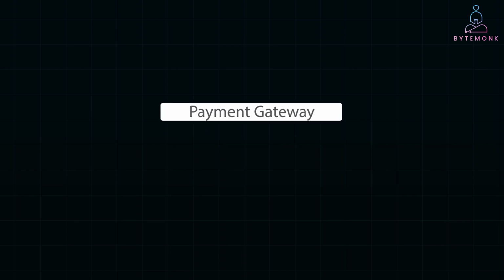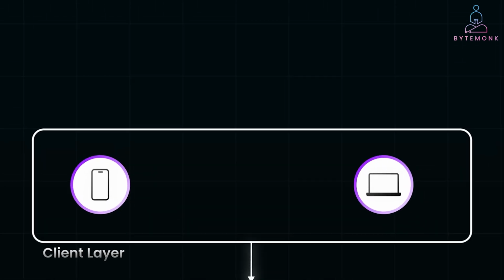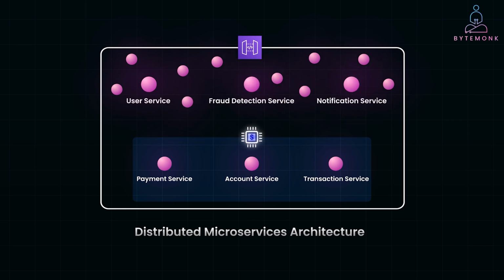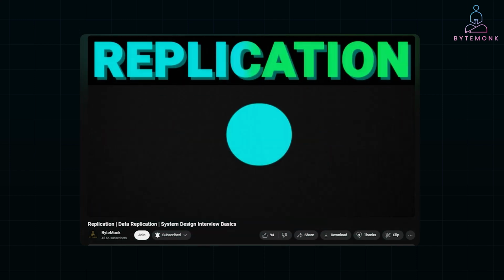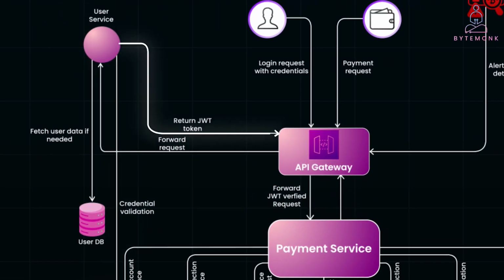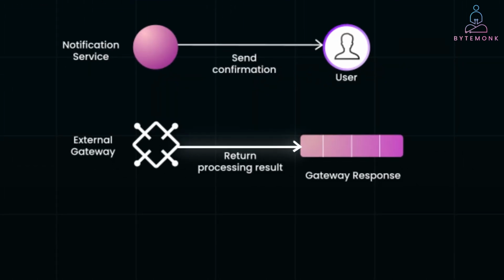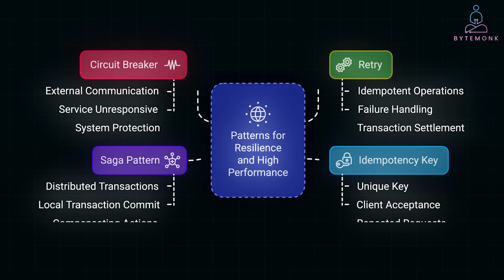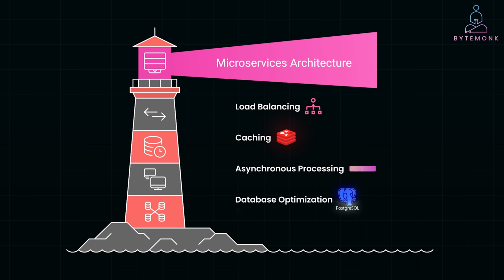System Design Global Payment Processing | Paypal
In this in-depth video, we explore the architecture of a global payment system designed to handle high transaction volumes for both merchants and consumers. We'll break down each component—from payment gateways to the service layer and data management, highlighting security, scalability, and low latency. This video is perfect for engineers, developers, and anyone preparing for system design interviews at top tech companies.

0:00 – Introduction: Overview of Global Payment System Design
1:25 – Clarifying Requirements: Scope, users, transactions, and compliance
2:16 – System Goals: High availability, scalability, security, and low latency
2:46 – High-Level Architecture: Client Layer, Service Layer, and Data Layer
3:48 – Client Layer: User interactions and API consumers
4:25  – Service Layer Overview: Core services, microservices, and business logic
4:45 – Payment Gateway vs Payment Processor: Roles and interactions
7:14 – Data Layer: Database choices and structure for scalability
7:51 – Database Per Service: User, Account, Payment, Transaction, Fraud Detection
12:13 – Detailed Component Interaction: Flow from authentication to payment processing
18:55 – Resilient Microservice Patterns: Circuit Breaker, Retry, Idempotency, and Saga
20:26 – Security Measures: Encryption, access control, and fraud detection
21:11 – Scalability and Performance Optimization: Load balancing, caching, and sharding